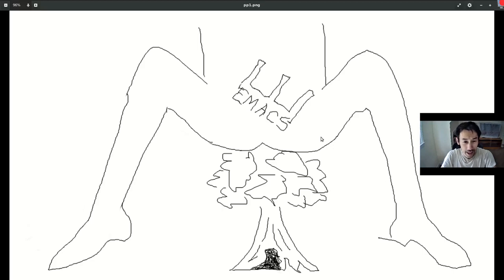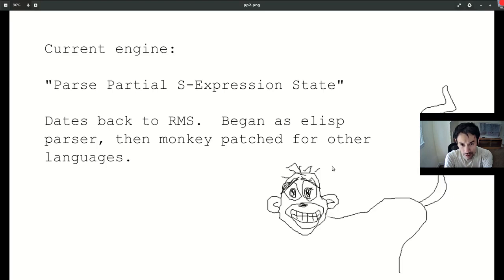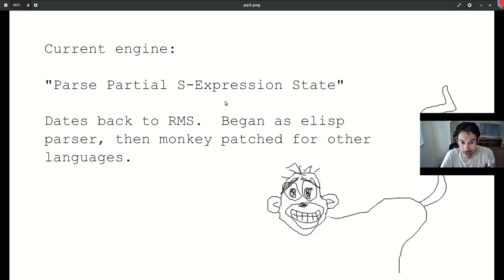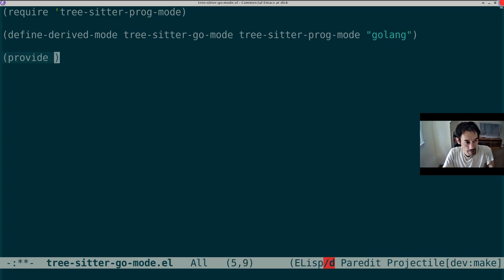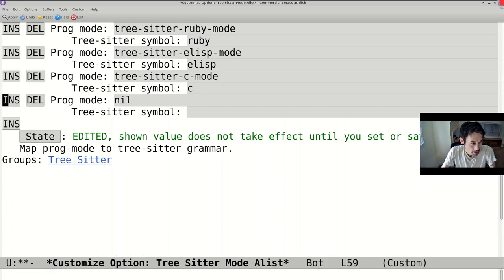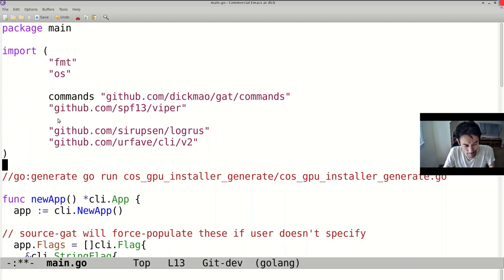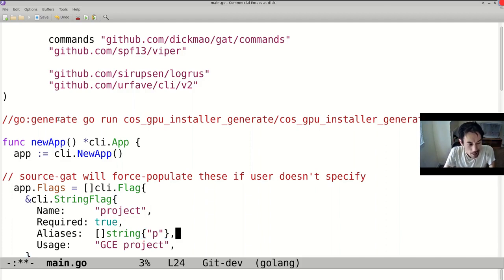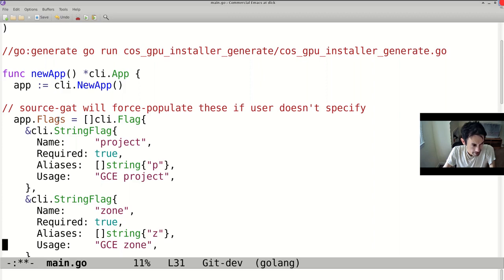Depeche Modes With Emacs Tree Sitter